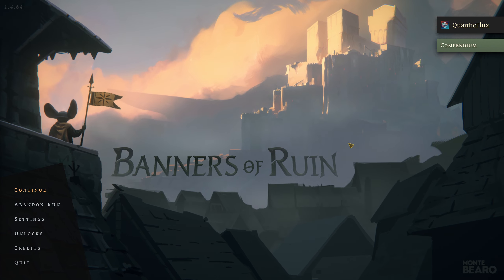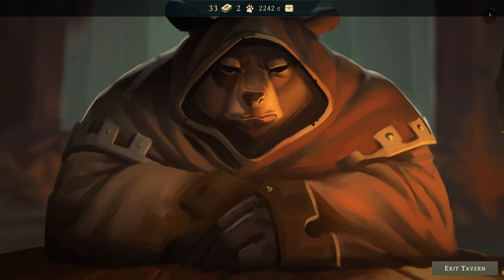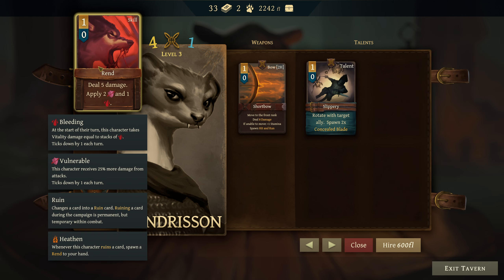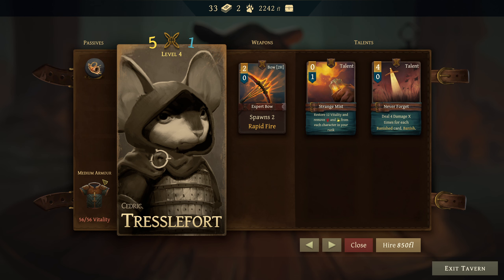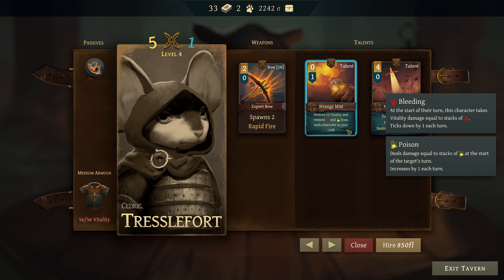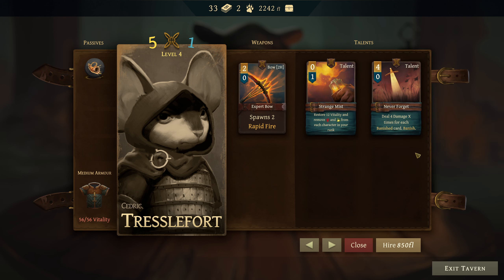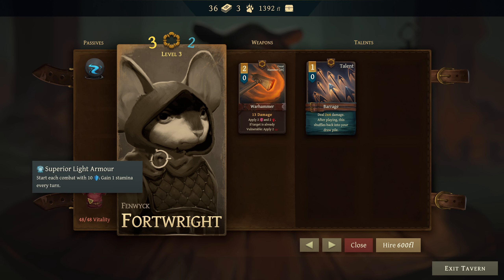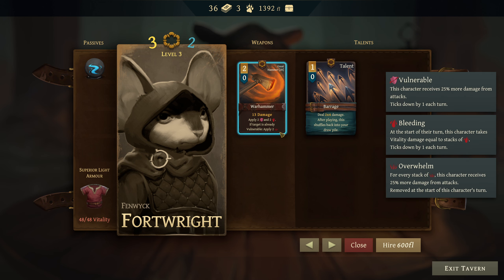Gaining New Allies and Taking on Our First Boss! | Banners of Ruin | Part 2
Assemble your party. Answer the call. Win the war. Build a deck and fight a series of turn-based combats with up to 6 party characters through the city of Dawn's Point. Each character can unlock a set of unique cards and abilities that can augment your deck in powerful, exciting ways.